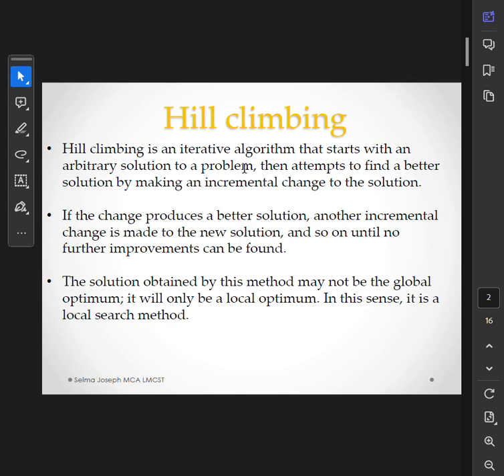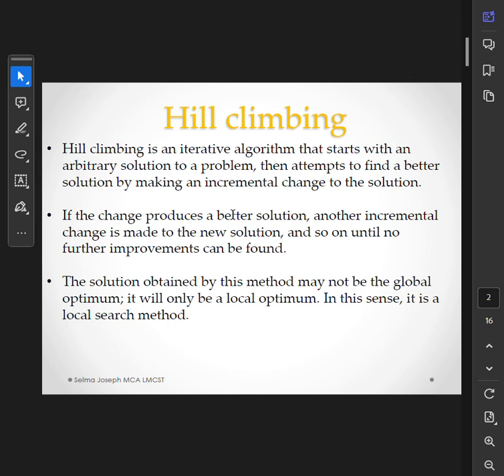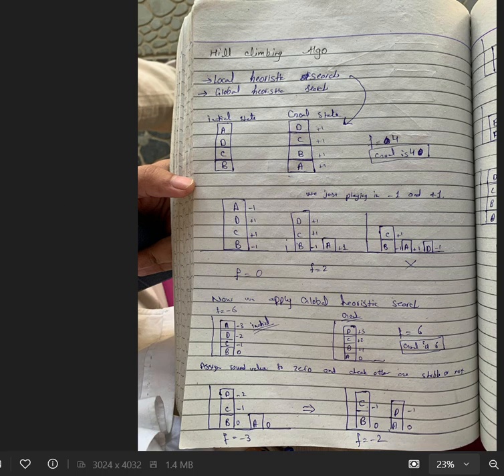hill climbing algorithm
A short introduction of what hill climbing algo is and how it works with a real life problem